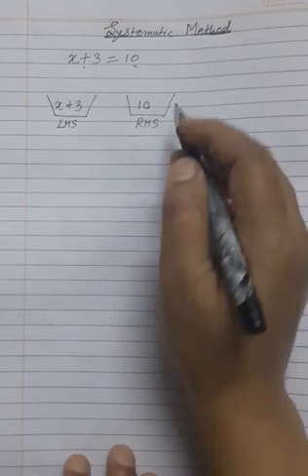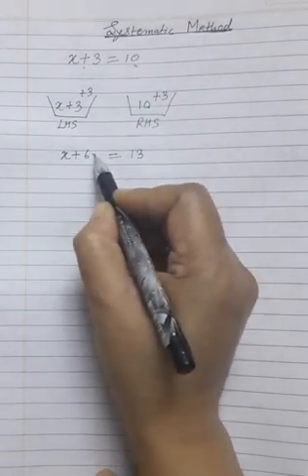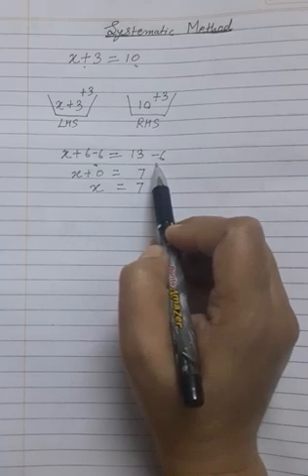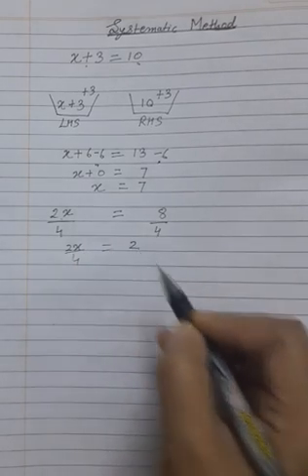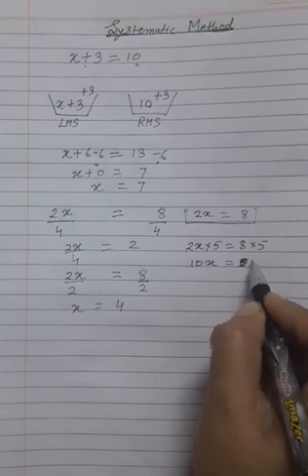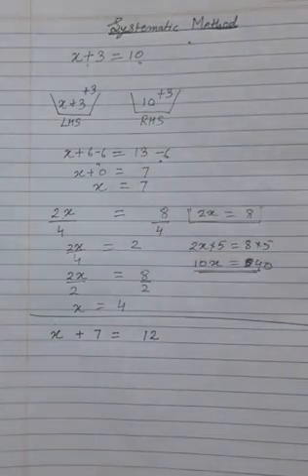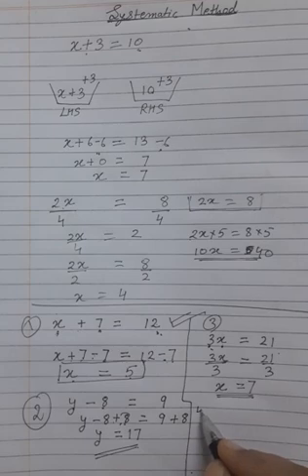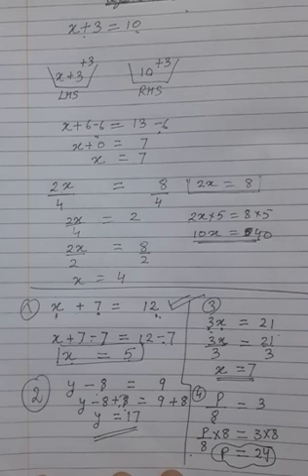Class 7, Solving equation by systematic method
Simple equation